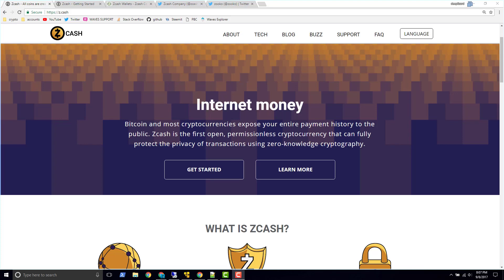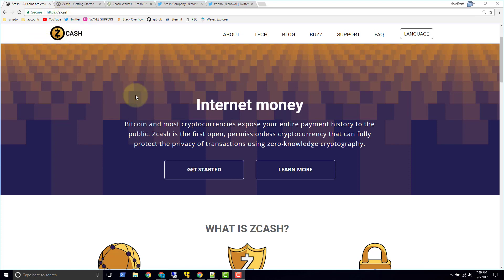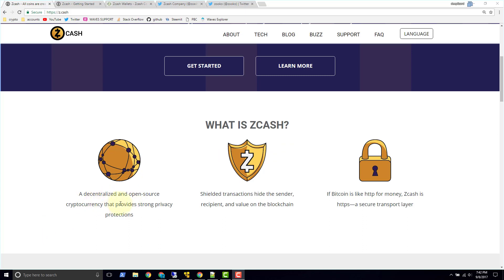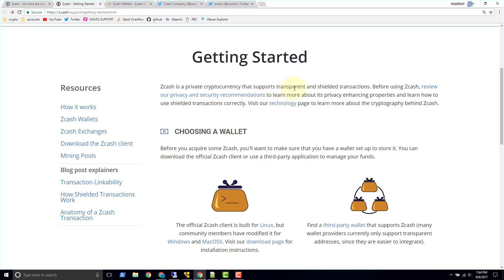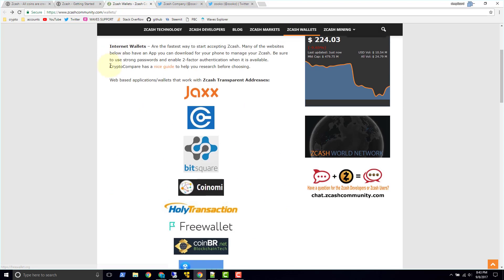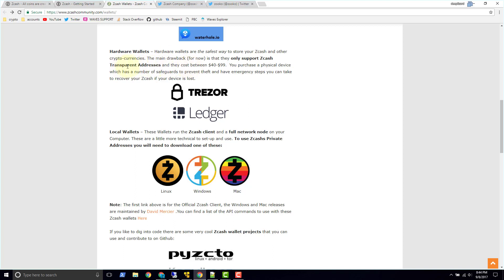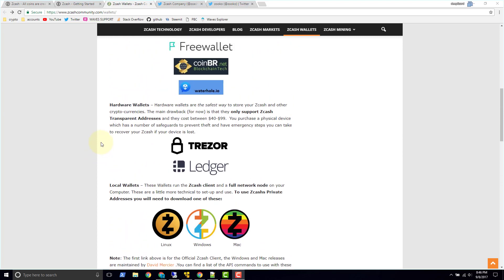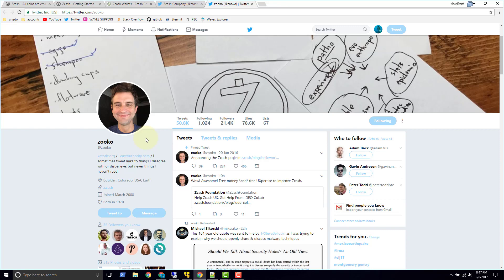ZCASH Explained | An introduction to a privacy based cryptocurrency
Beginner discussion about ZCash. We touch on Z-addresses and T-addresses and what makes ZCash different from Bitcoin.

🕒🦎 VIDEO SECTIONS 🦎🕒

00:00 Welcome to DEEPLIZARD - Go to deeplizard.com for learning resources
00:30 Help deeplizard add video timestamps - See example in the description
07:36 Collective Intelligence and the DEEPLIZARD HIVEMIND

❤️🦎 Special thanks to the following polymaths of the deeplizard hivemind:
Tammy
Mano Prime
Ling Li